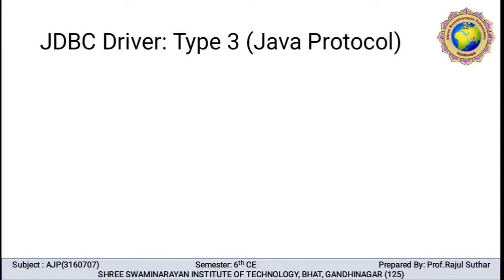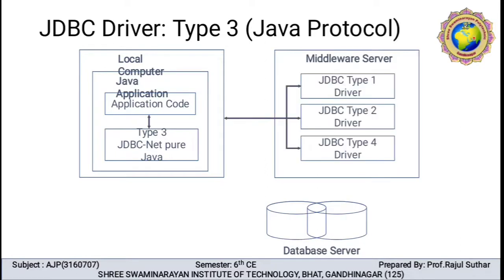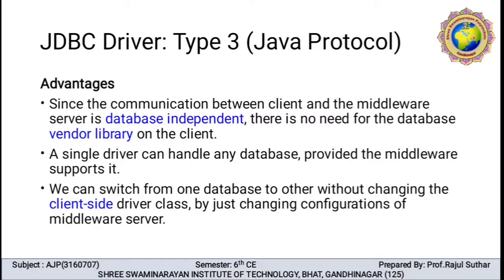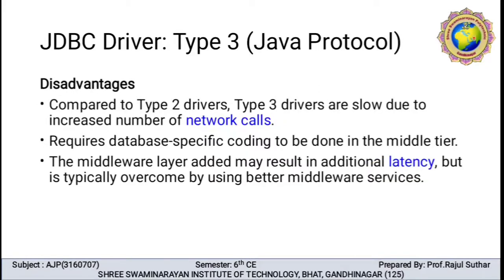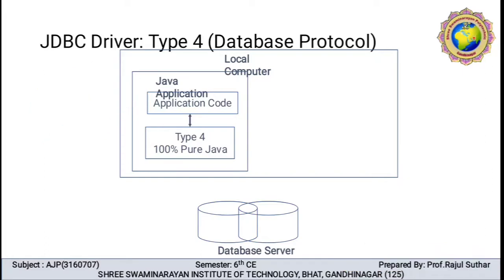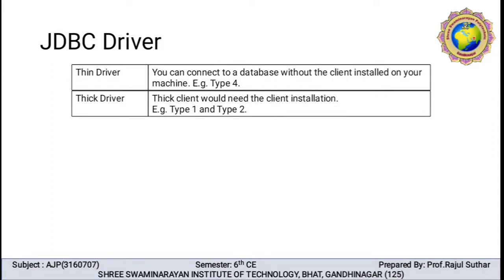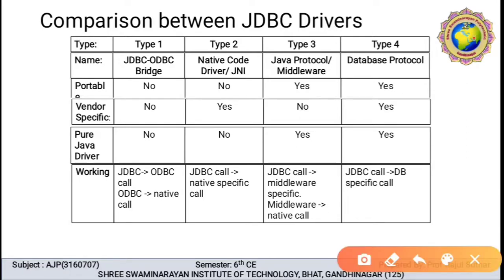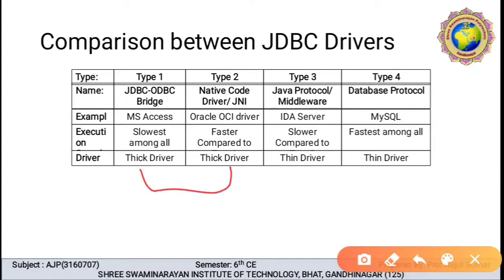LEC 8 AJP UNIT 2 JDBC DRIVER 3 & 4 PROF RAJUL SUTHAR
JDBC DRIVER 3 & 4